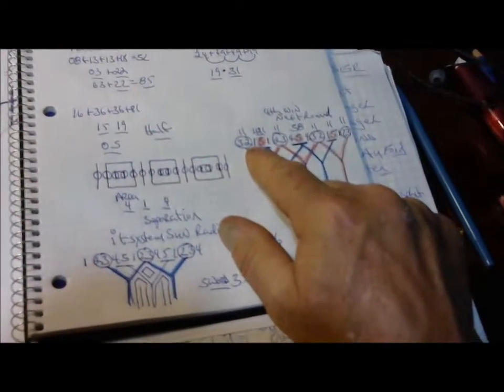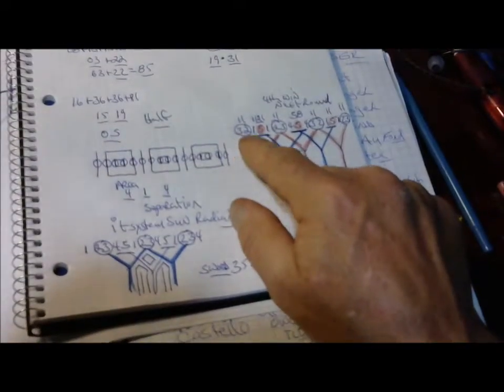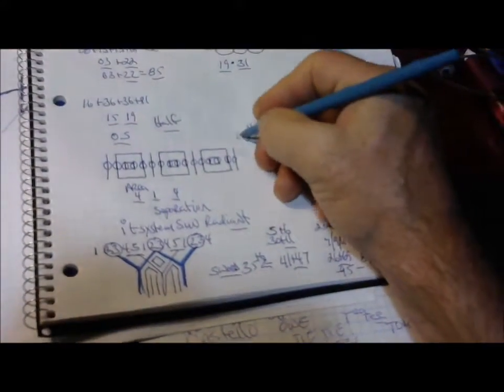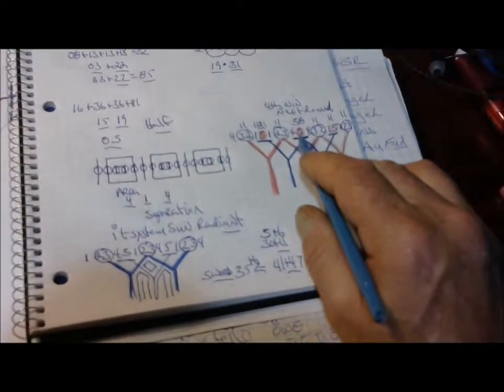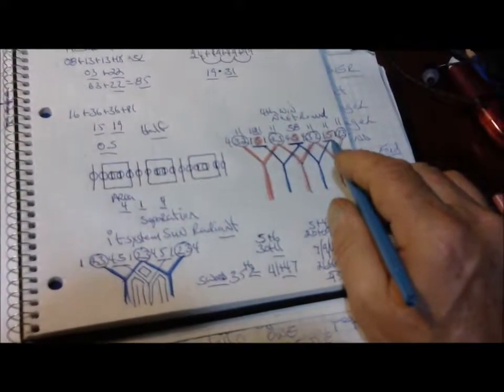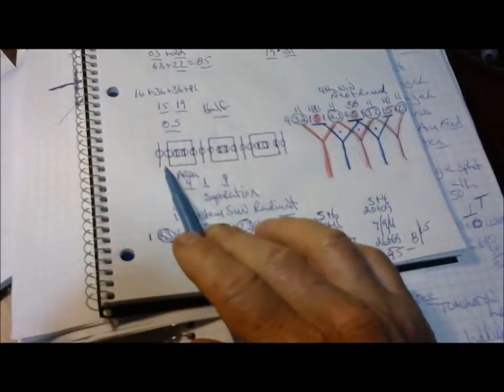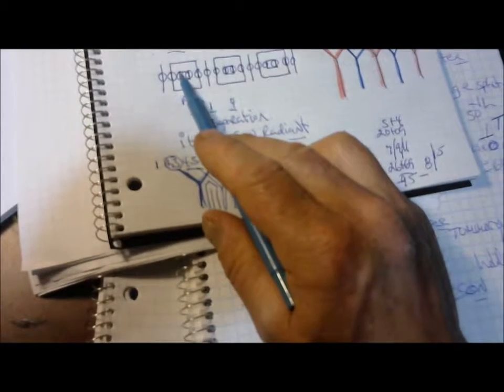BEE FIVE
I  AM NOT HAPPY WITH THE ENTIRETY OF THE EXPLANATION..BUT I AM HAPPY WITHE THE DESIGN OF THE CONTENT